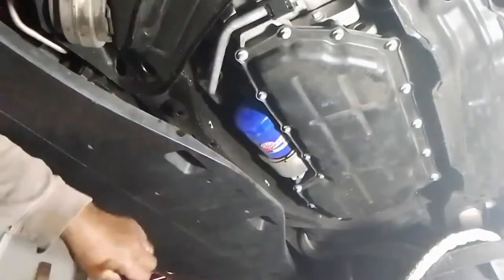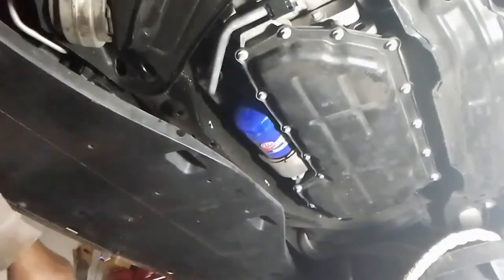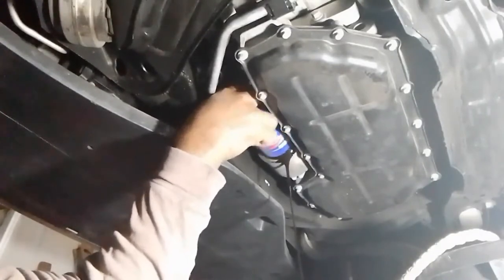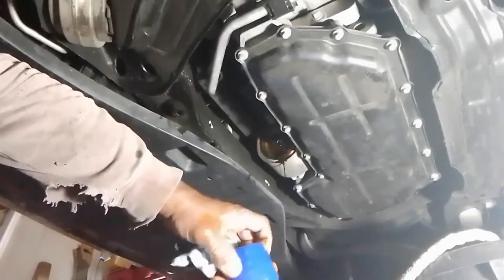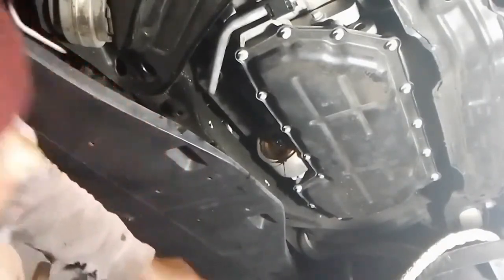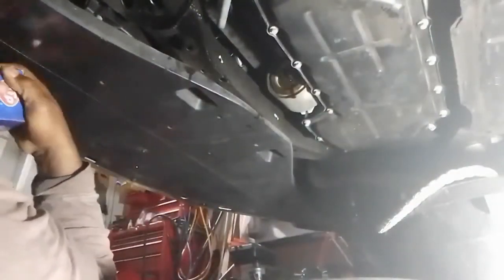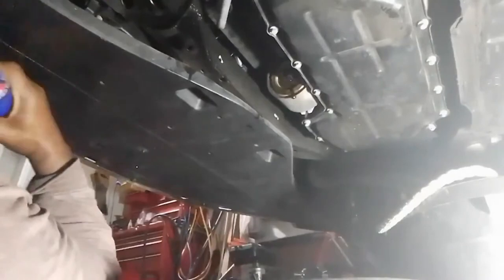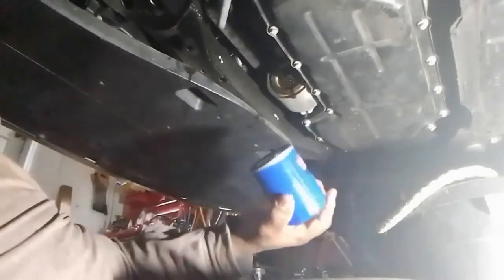Jaguar XF oil filter change